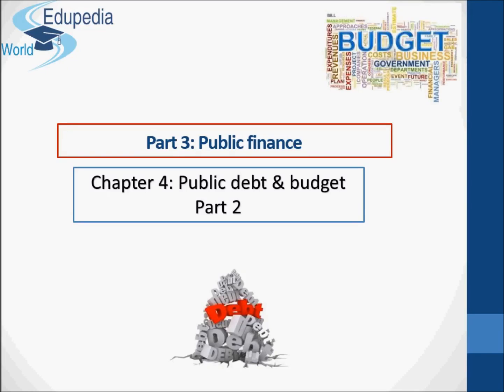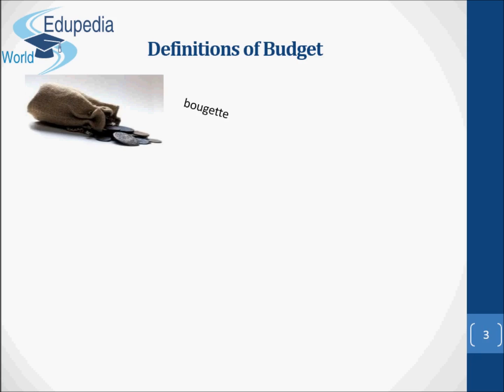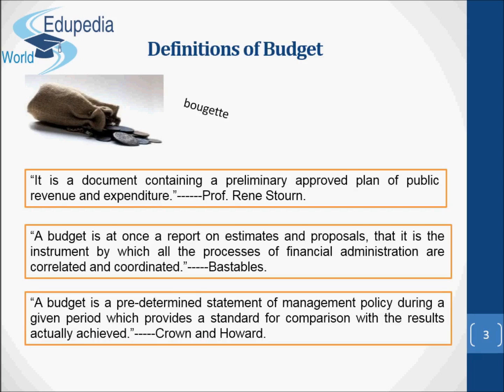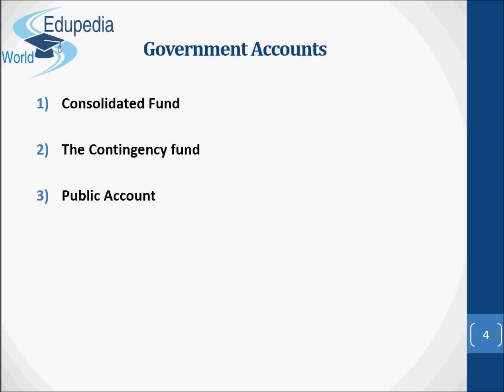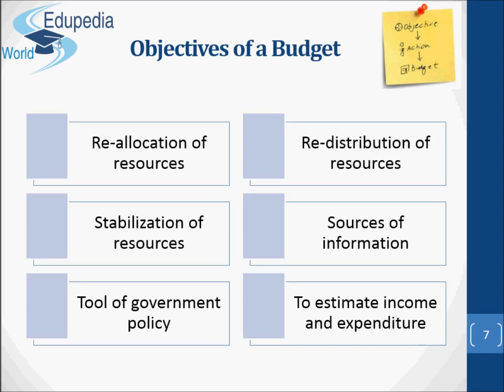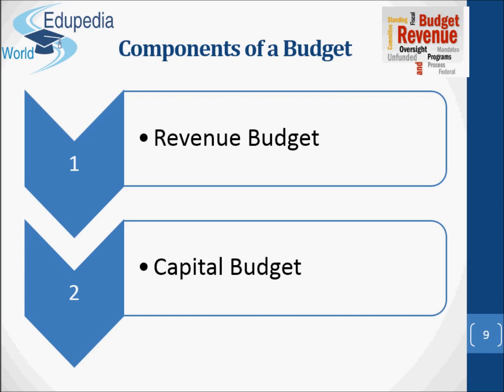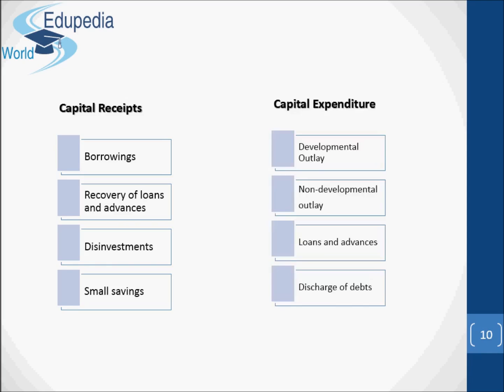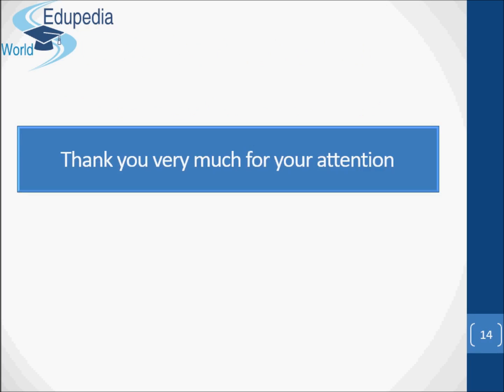19. Economics Grade 10 | Public Debt & Budget | Objectives & Components | UPSC Exam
Public Debt & Budget | Objectives & Components| Part 3: Public Finance |  Economics:

Definition of Budget
(00:00-03:35)

Government Account
(03:36-05:04)

Features of Budgets
Objectives of a Budget
(05:05-07:02)

Component of a Budget
Capital Receipts and Capital Expenditure
(07:03-09:08)

Types of Budgets
Model questions
(09:09-10:52)